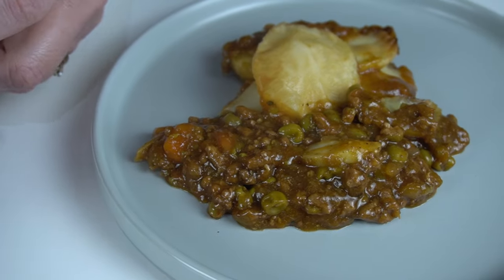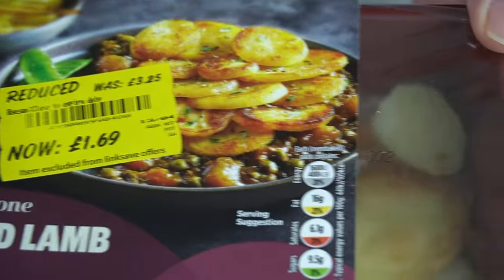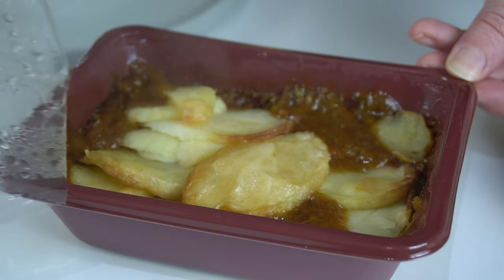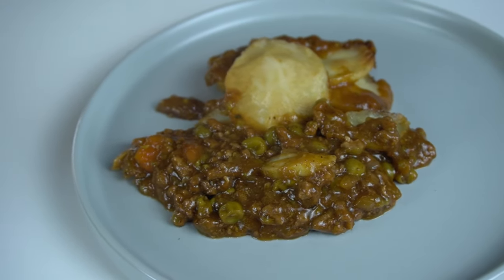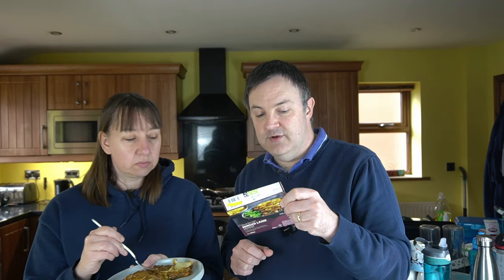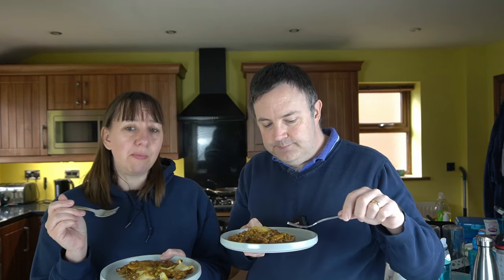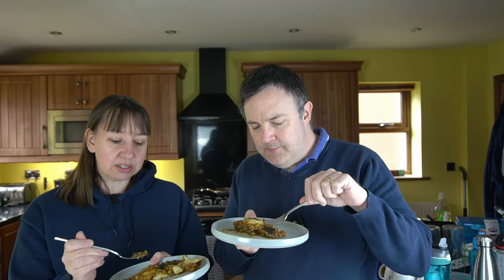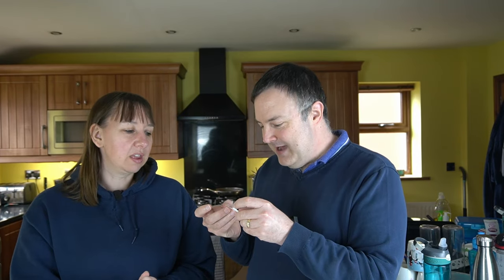Asda Ready Meals For One Minced Lamb Hotpot Food Review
Today we are reviewing Minced Lamb Hotpot from Asda.
Was it any good? Have you tried this before?